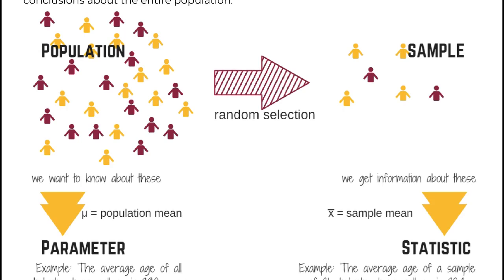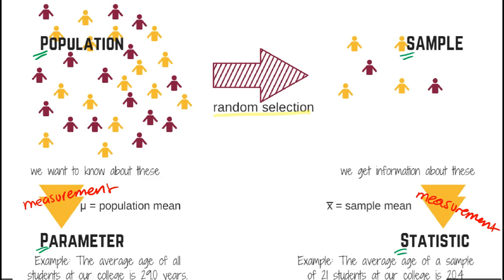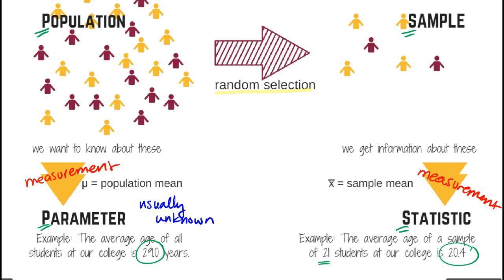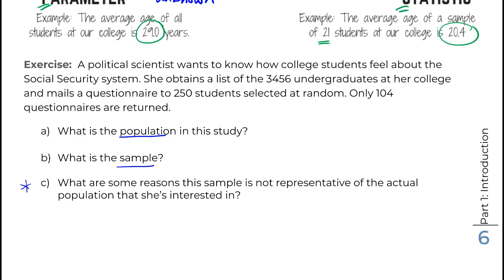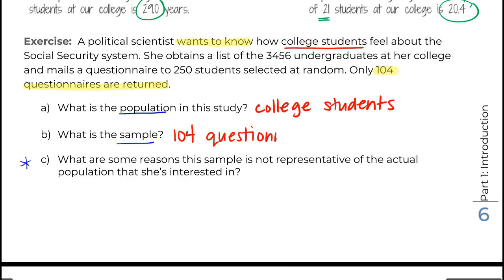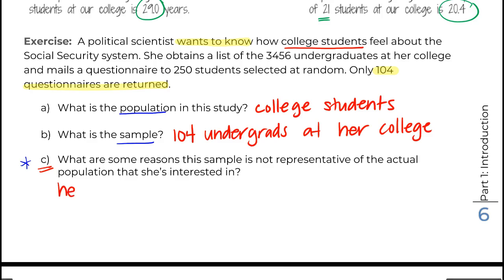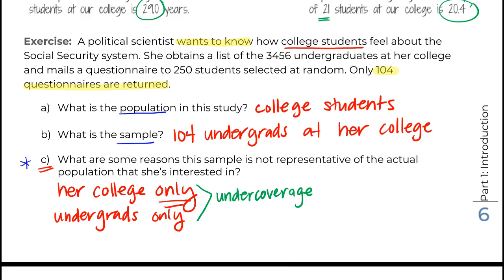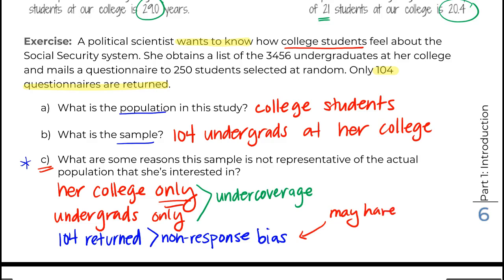Math 119 Part 1 Section 3 Population v. Sample